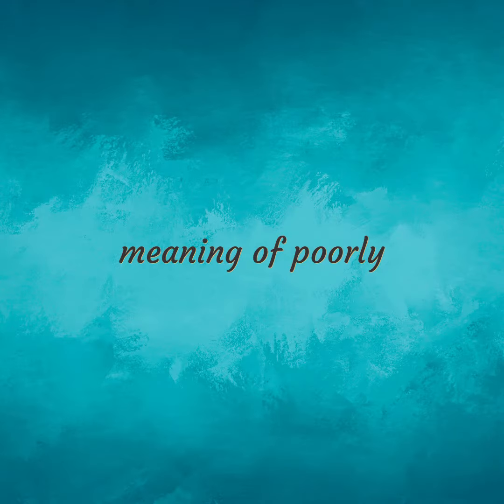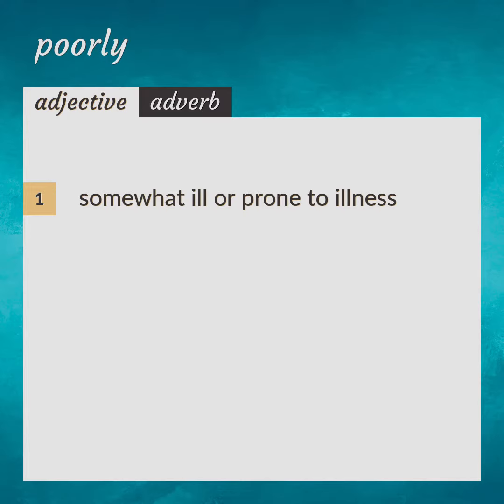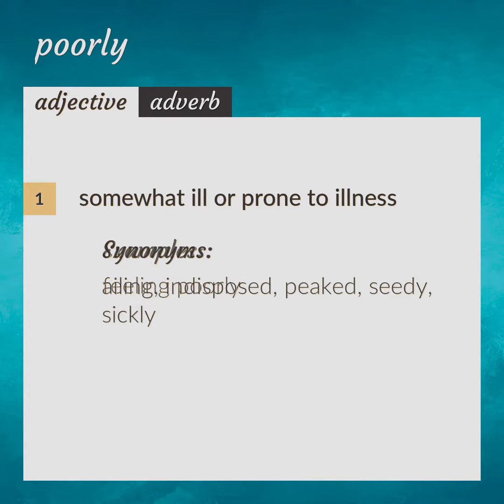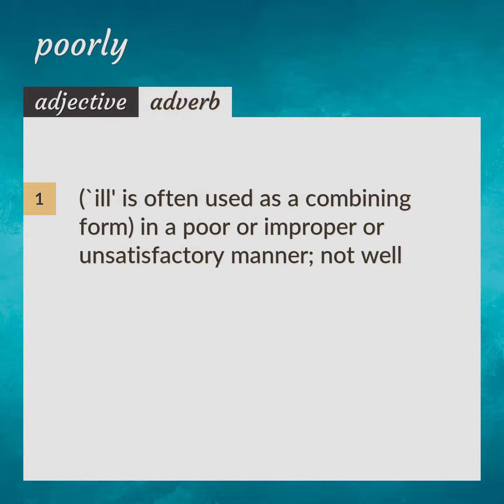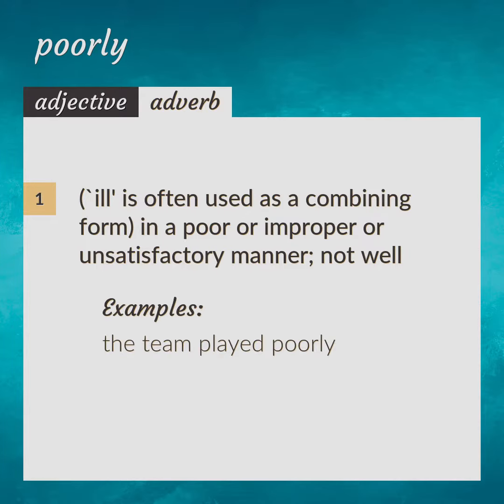Poorly | meaning of Poorly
What is POORLY meaning?